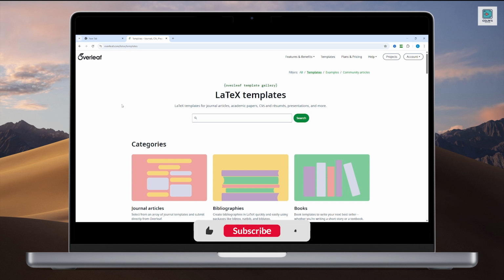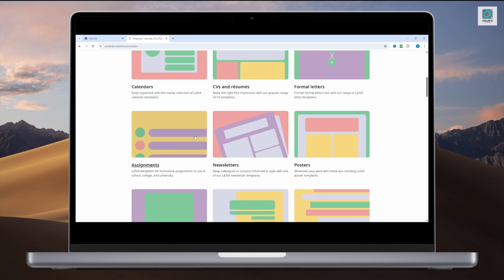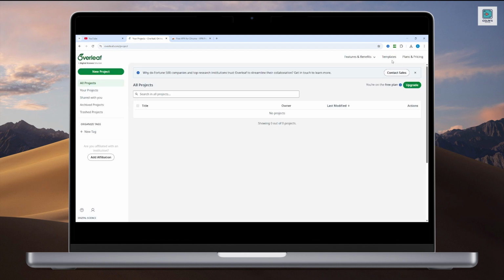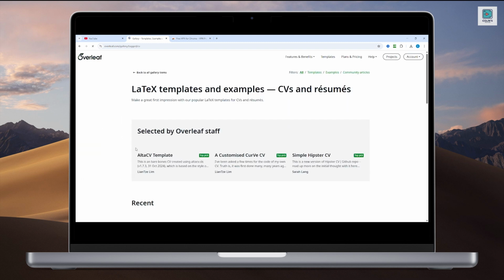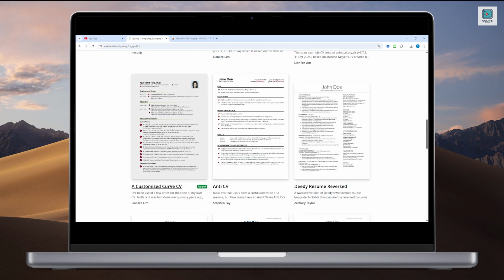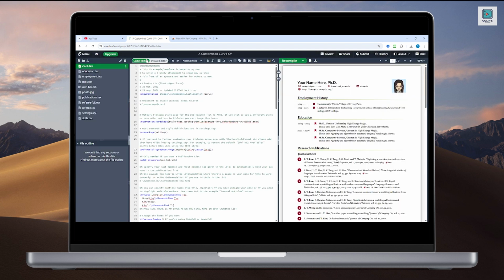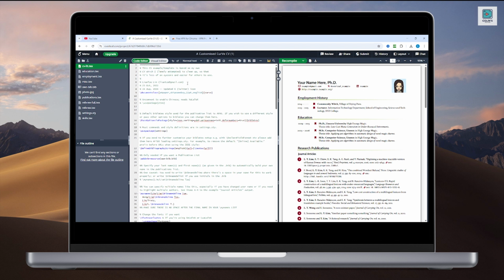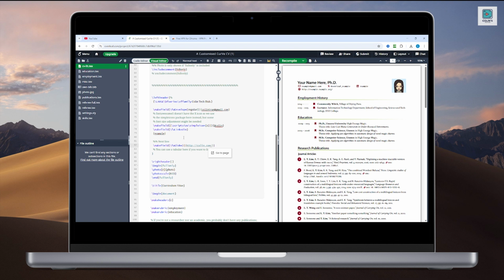How To Make a RESUME or CV on Overleaf (2025) | Full Step By Step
This video provides a comprehensive, step-by-step guide to designing and creating your resume or CV using Overleaf. We'll cover everything from choosing a template to customizing your content, ensuring you have a polished document for 2025 job applications